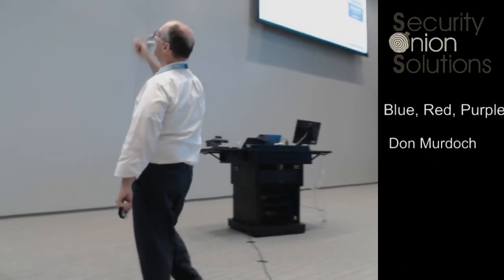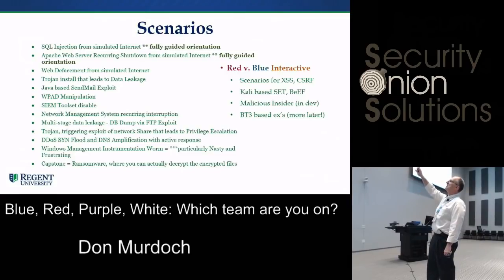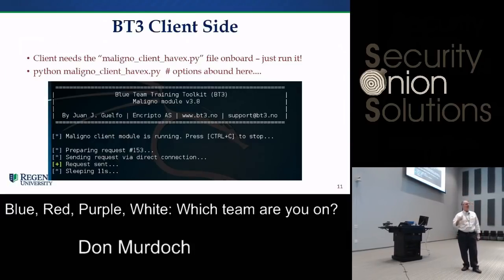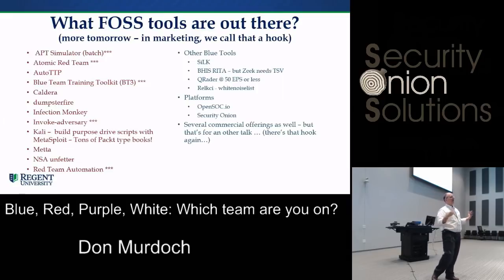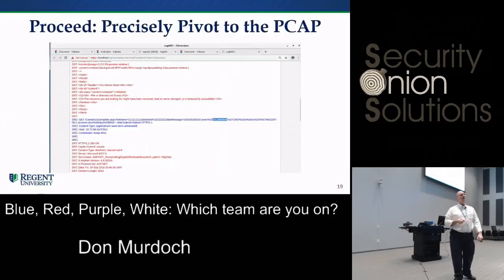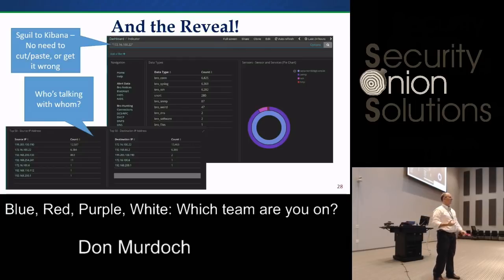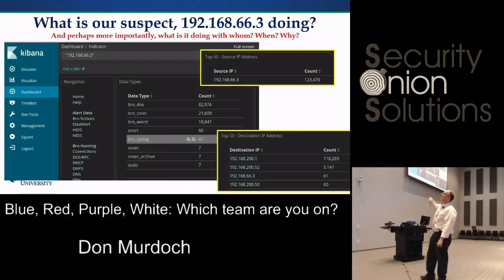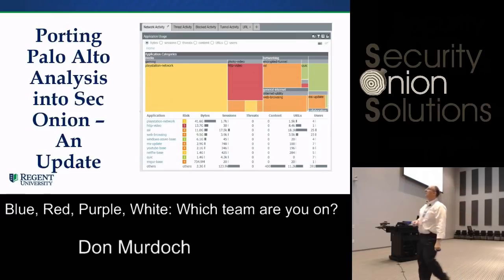Security Onion Conference 2018: Blue, Red, Purple, White: Which team are you on? By Don Murdoch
Security Onion Conference 2018: Blue, Red, Purple, White: Which team are you on?